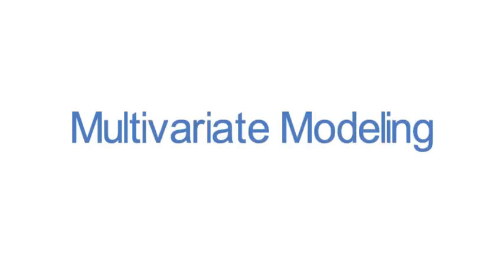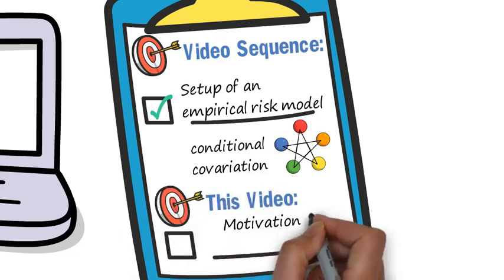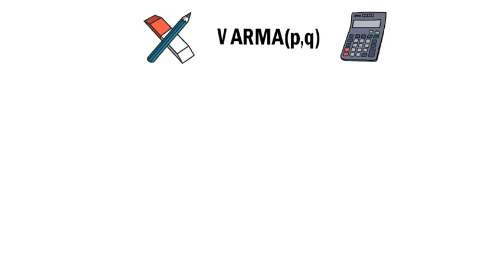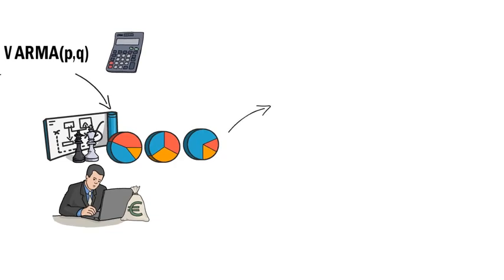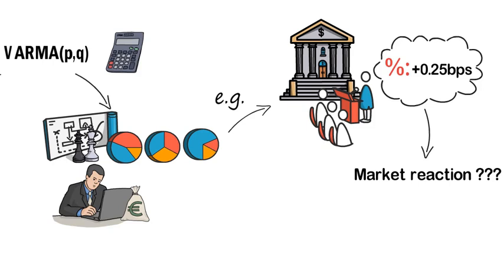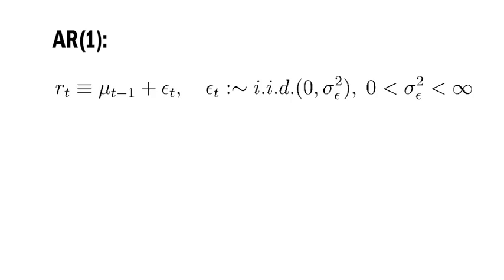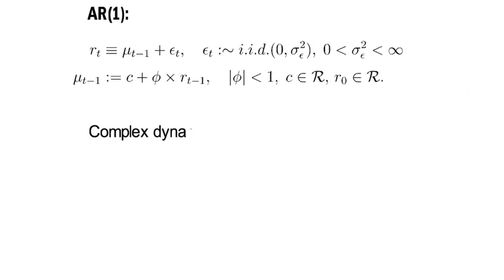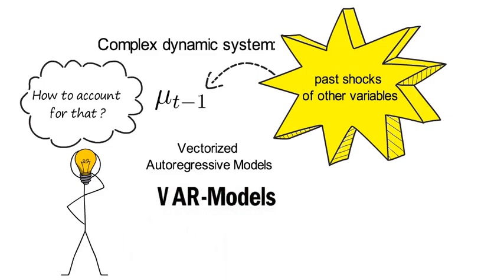KV1: Set up empirical risk model that accounts for conditional co-variation among risk factors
This is the first video of a sequence that teaches you how to use Vector Autoregressive Models